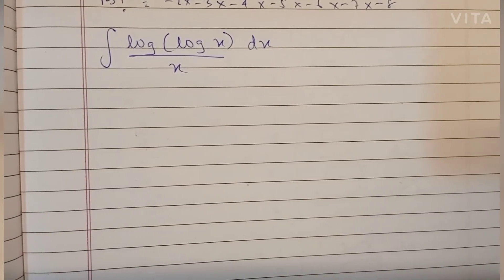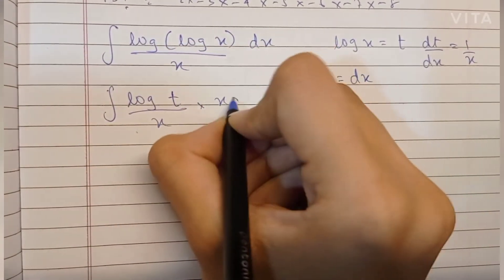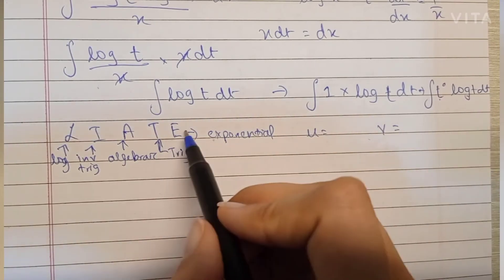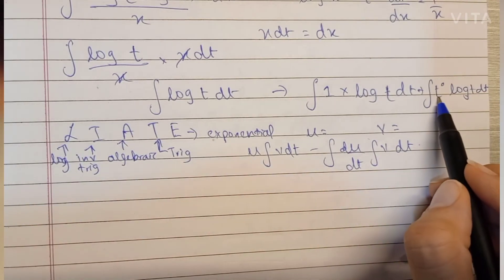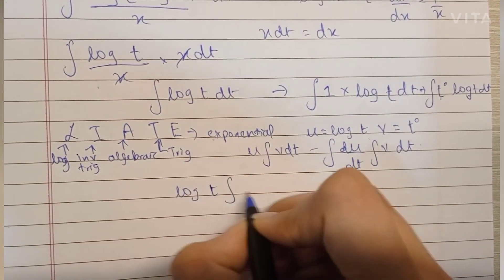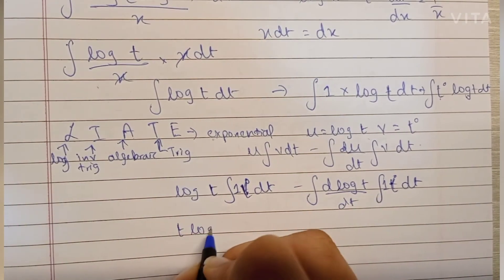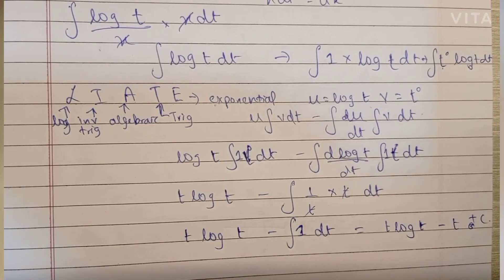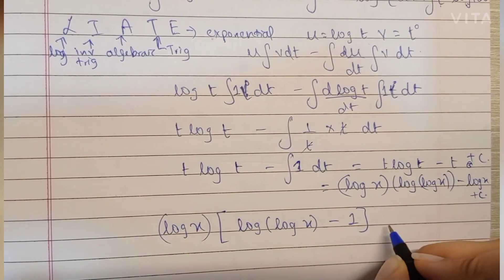Integral of [log(log x)/x]